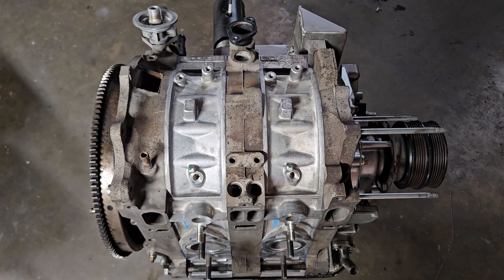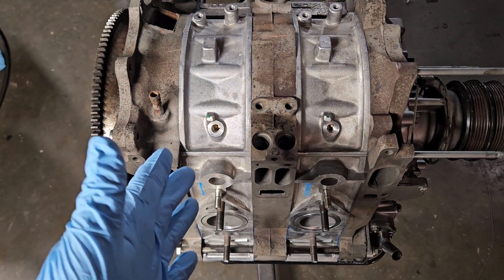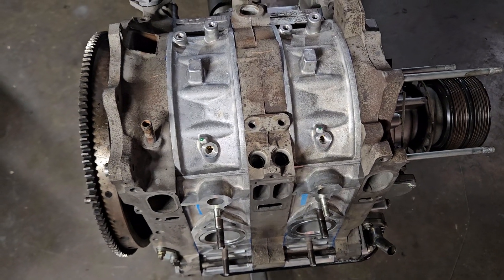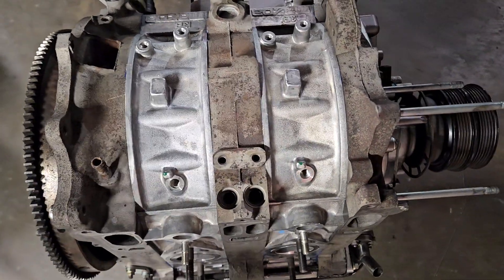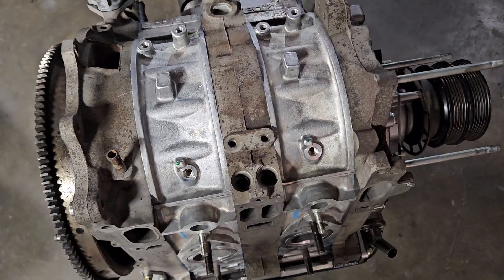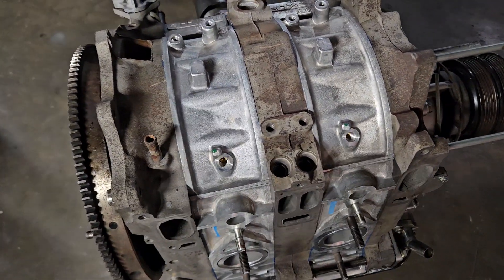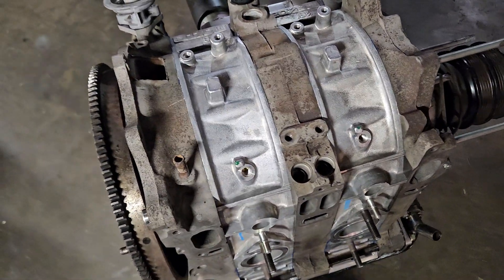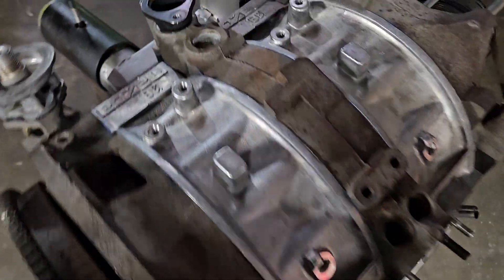Detonation Protection - Rebuilt stock RX7 FD3S block for better reliability in extreme conditions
KMR Built